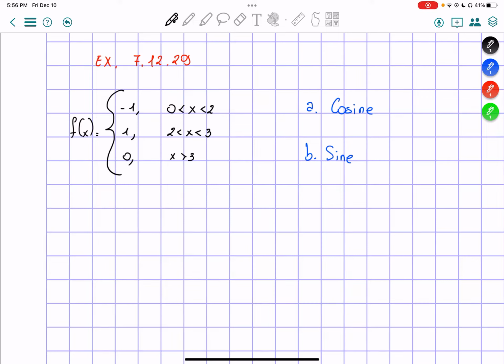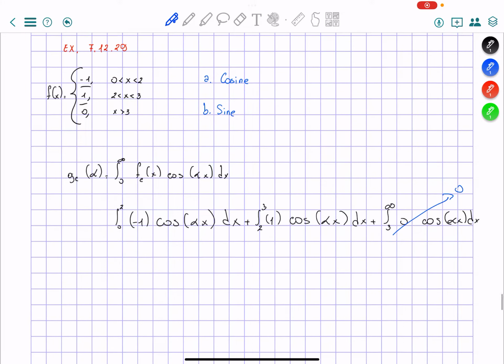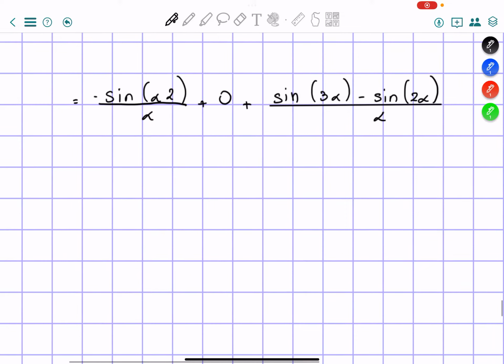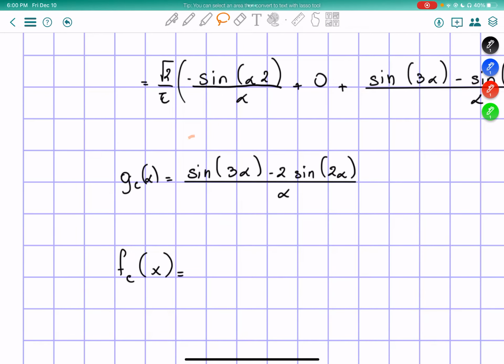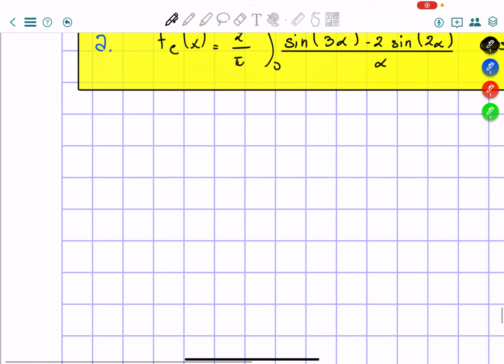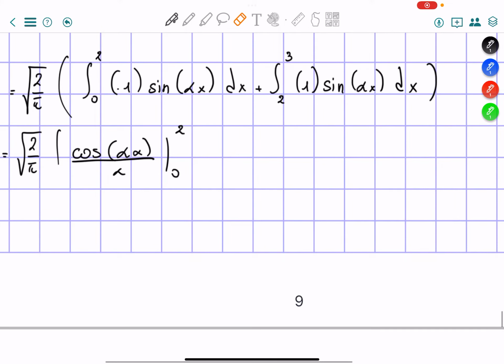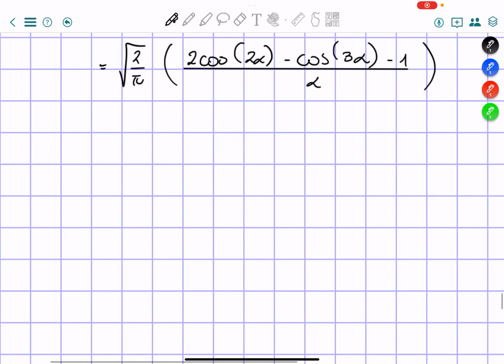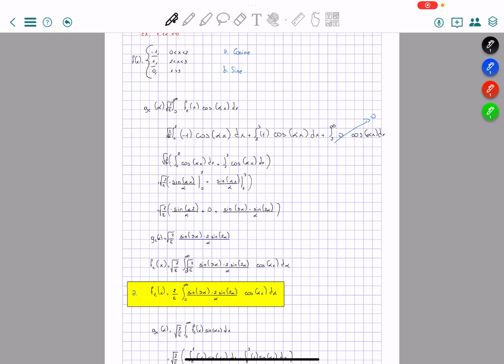Exercise 7.12.29 Mathematical Methods in the Physical Sciences Mary L Boas